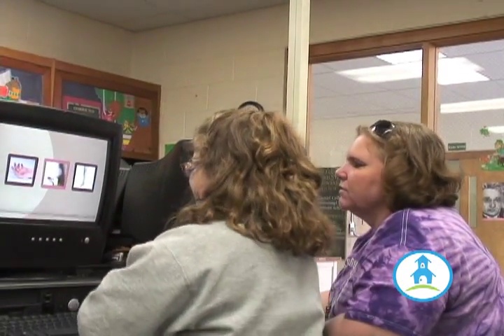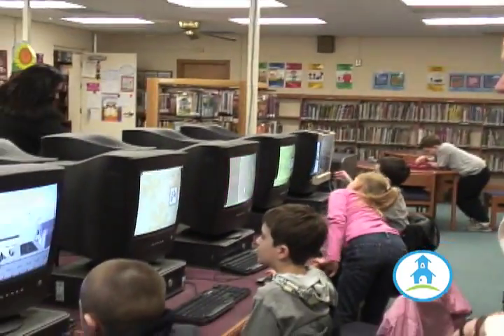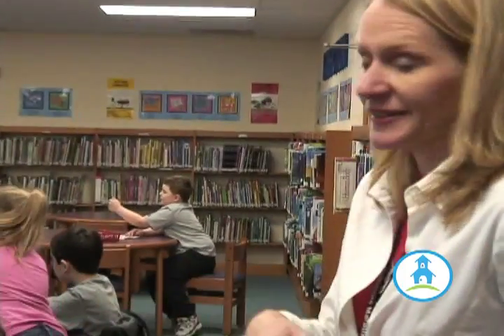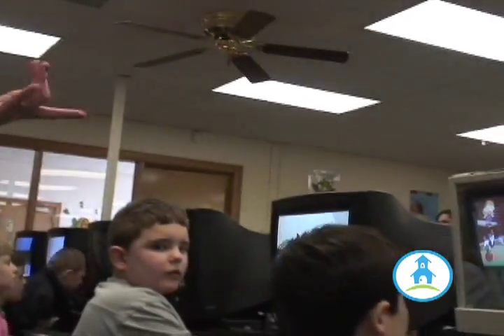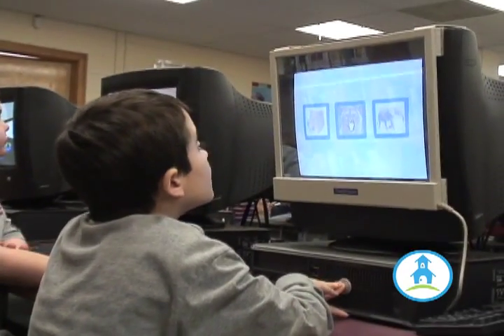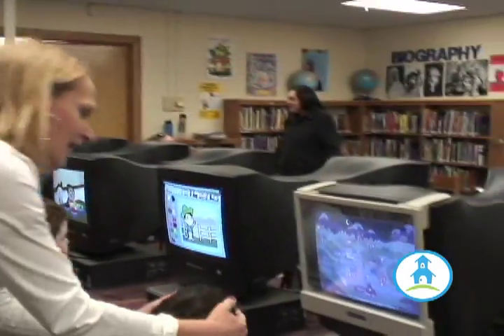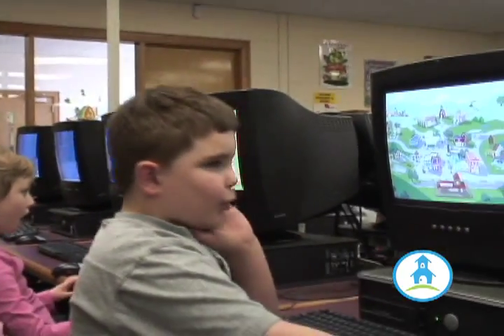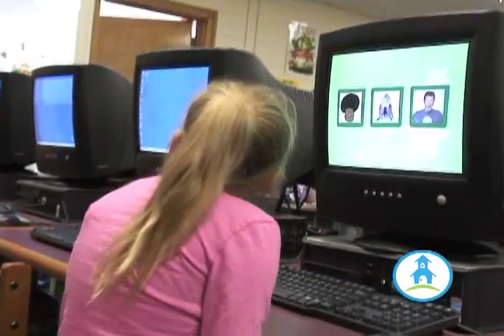BeckyByers 7 Students at Work